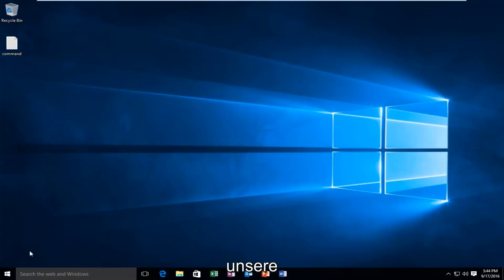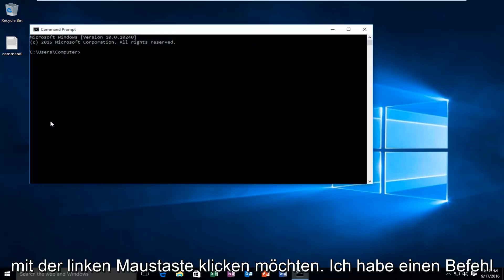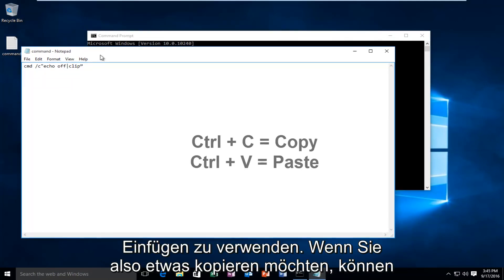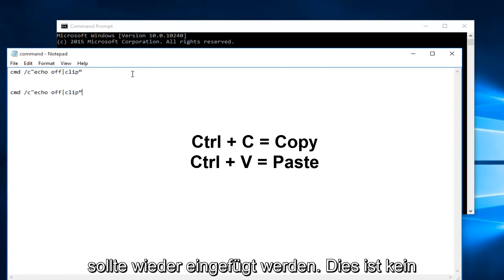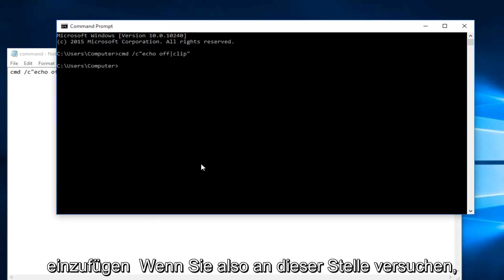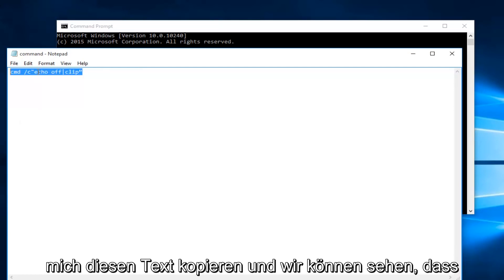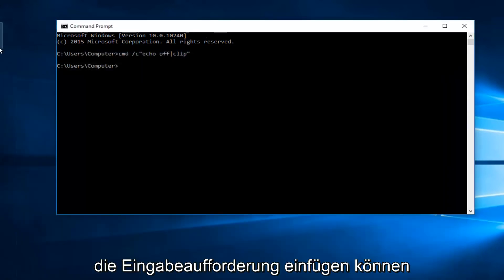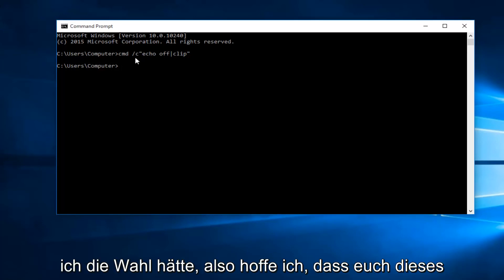Rechte Maustaste Kopieren/Einfügen funktioniert nicht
Dieses Tutorial zeigt, wie Sie Windows 8/10-Probleme beheben können, wenn Windows auf den rechten Mausklick reagiert.

Eingabeaufforderung: cmd /c"echo off|clip”